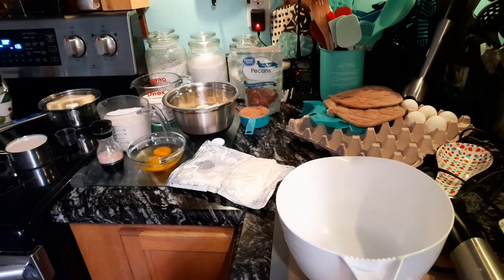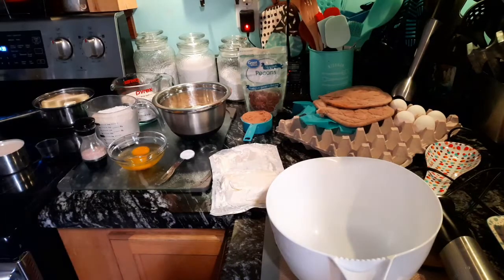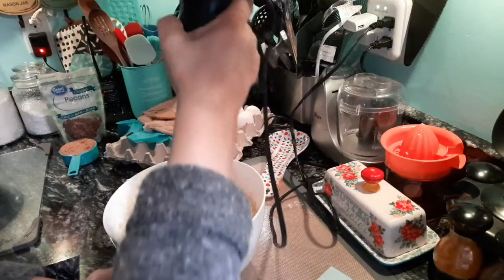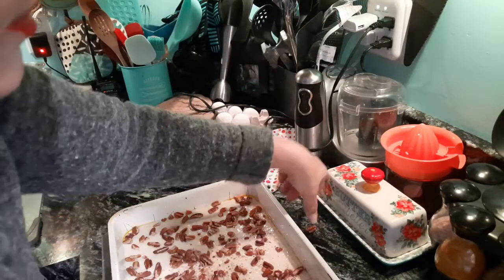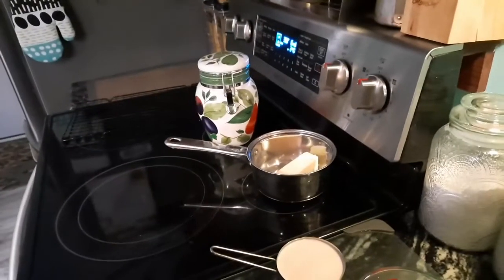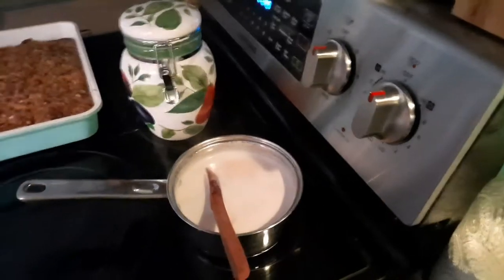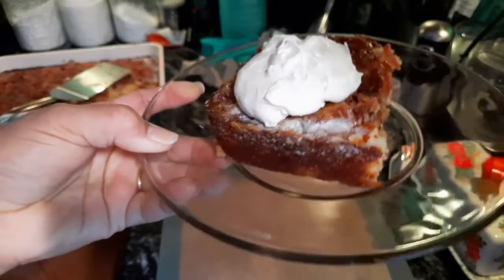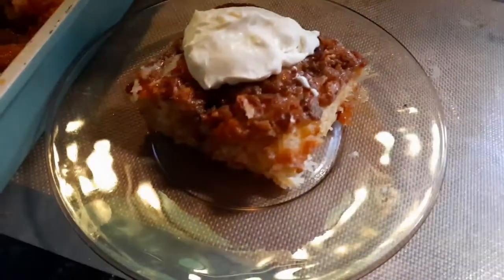Pineapple Cream Cheese Granny Cake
A Moist Yellow Cake With A Crushed Pineapple & Cream Cheese Mix, Then Topped With Pecans & Brown Sugar